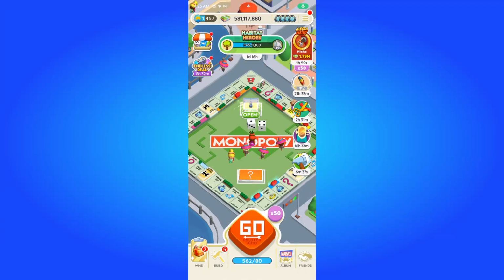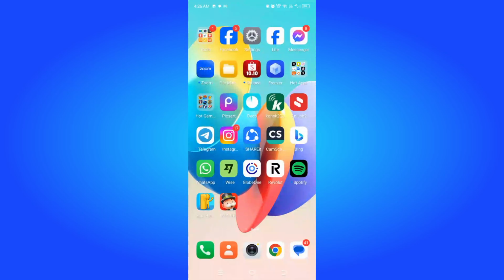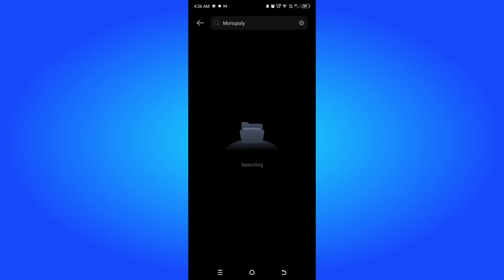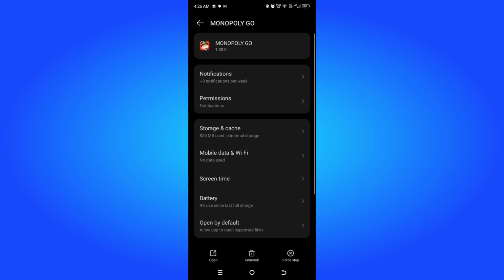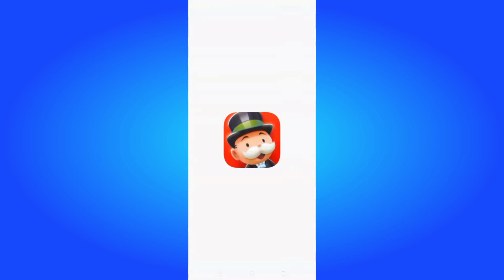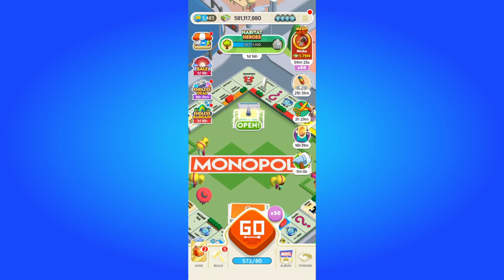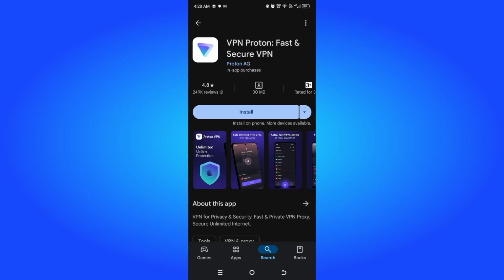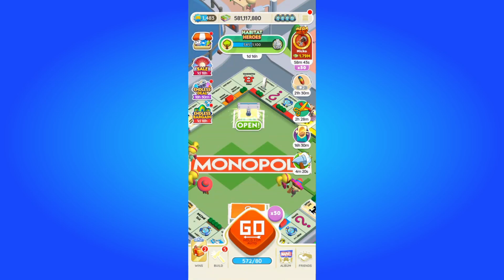How to Fix Monopoly Go Airplane Mode Not Working (2025 Guide)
In this video, I'll show you how to resolve monopoly go airplane mode issues. The method is very simple and clearly described in the video. By following all the steps in the video, you'll be able to easily learn how to troubleshoot monopoly go airplane mode not working.